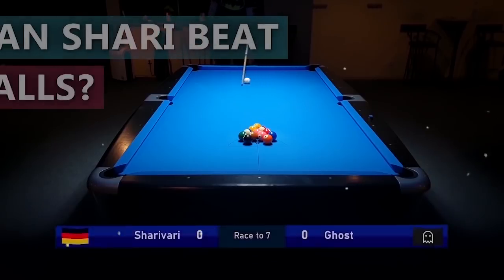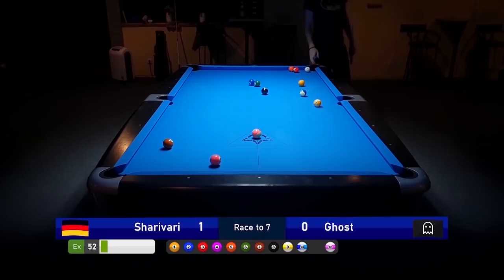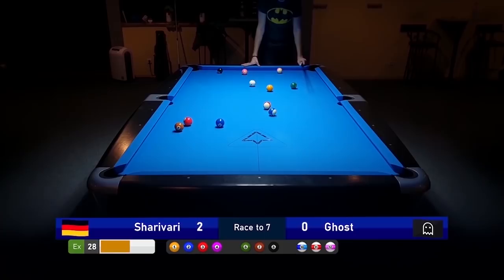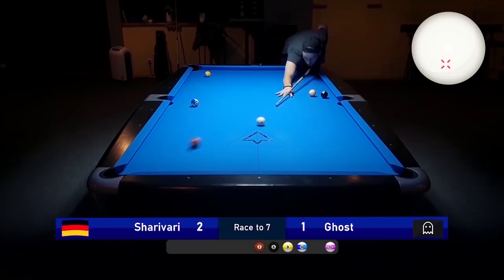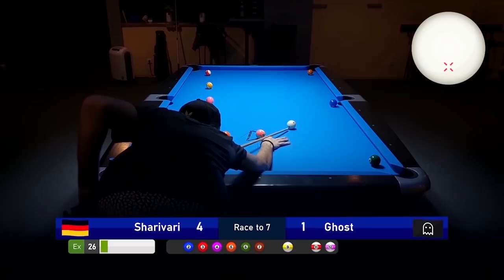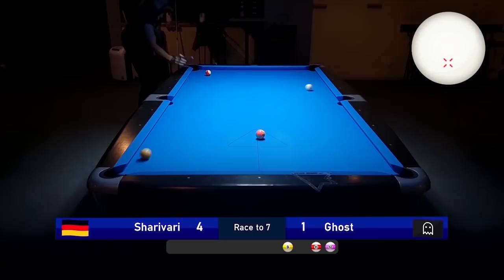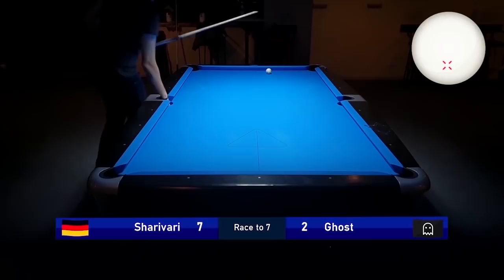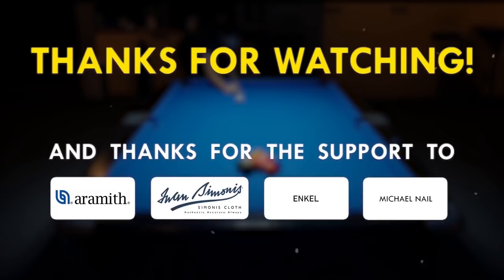Sharivari Match | The 12 Ball Ghost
In this match against the 12-Ball-Ghost I made seven runouts. While playing the match I am explaining you a lot of important stuff. I will also show you on every shot where I am hitting the cueball and will talk about a lot of very useful things.